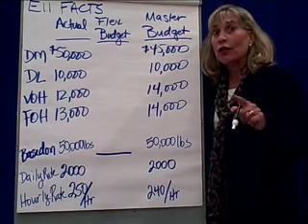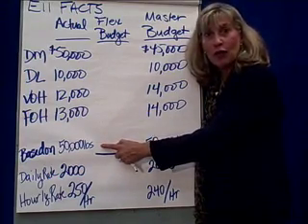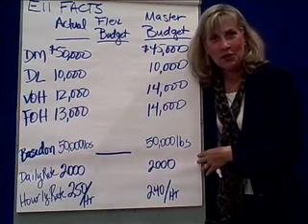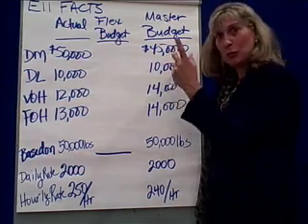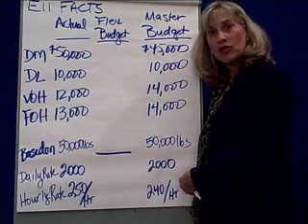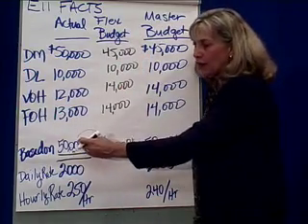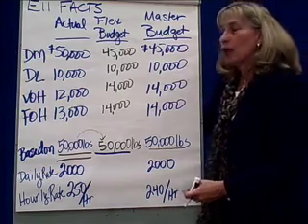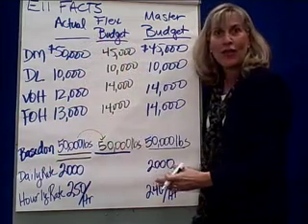Perform Mgt & Eval. - 4 Flexible Budgets